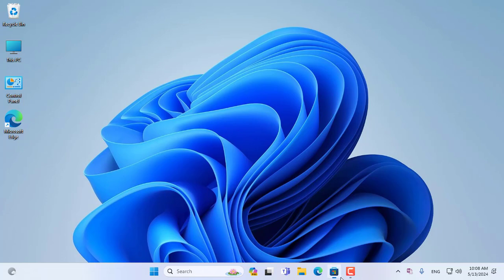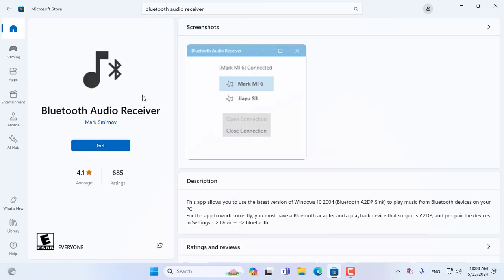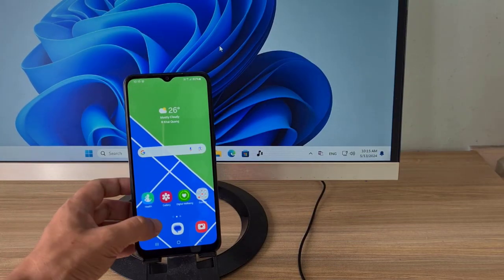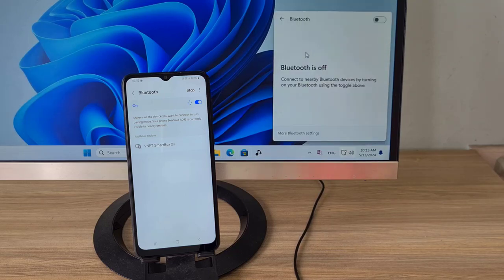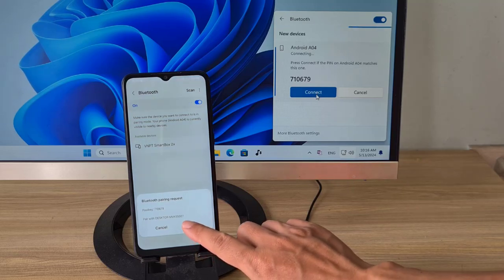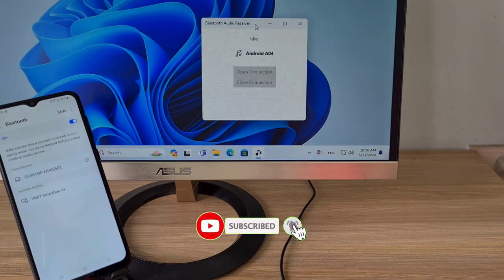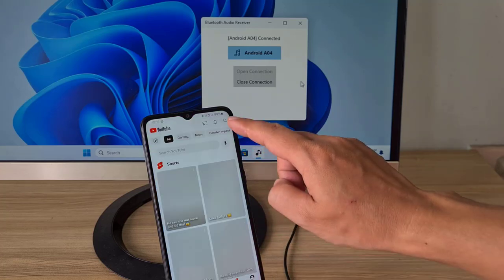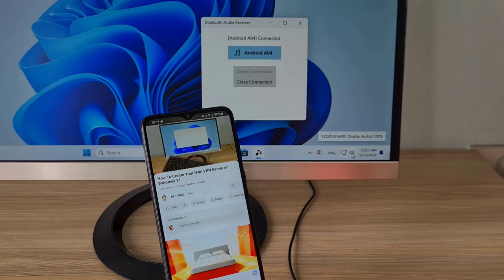How to use PC/Laptop as a speaker for your Phone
In this video, i show you how to use your computer as a speaker for your phone. How to turn a computer into a bluetooth speaker for your phone. A useful tip for you

00:11 Install Bluetooth Audio Receiver app on computer
00:30 Pair your computer and phone using Bluetooth
01:14 Configure Bluetooth Audio Receiver